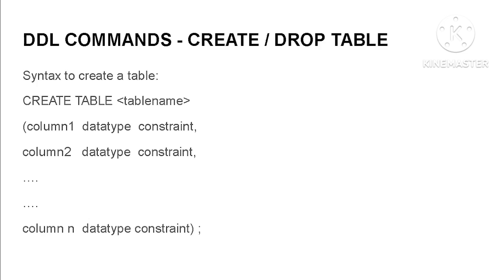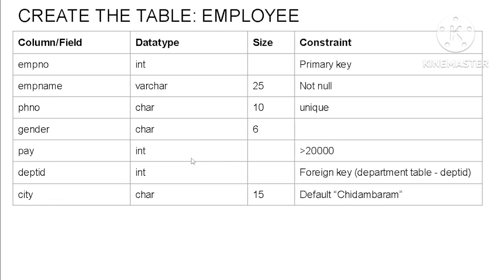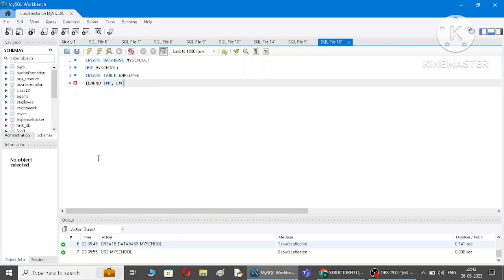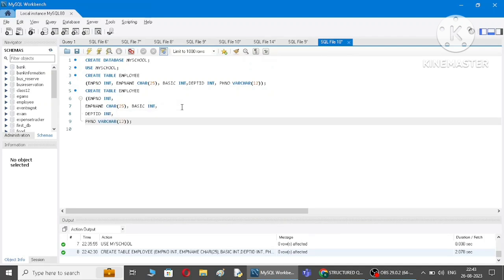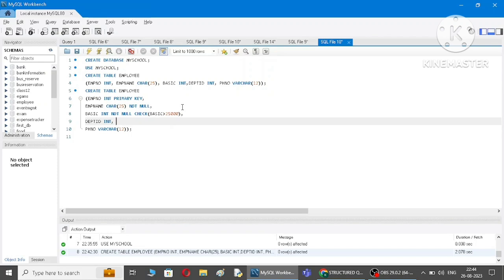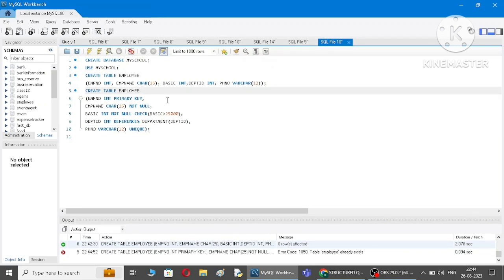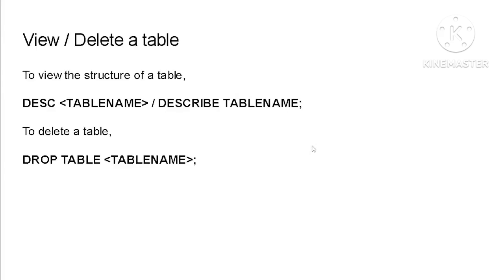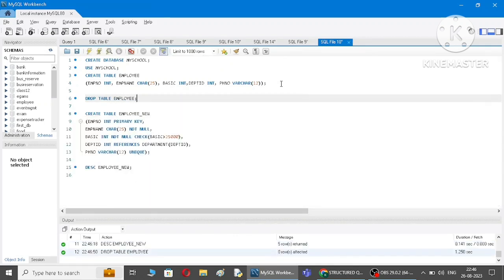81. Create table, describe, drop table in mysql | Class 12 Computer science revision series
Create table, describe, drop table in mysql | Class 12 Computer science revision series